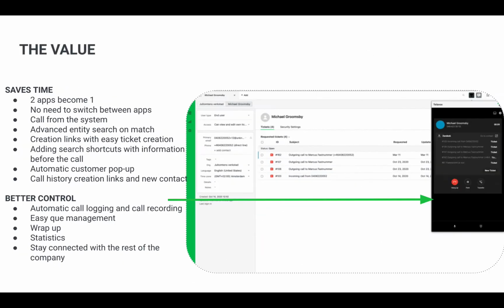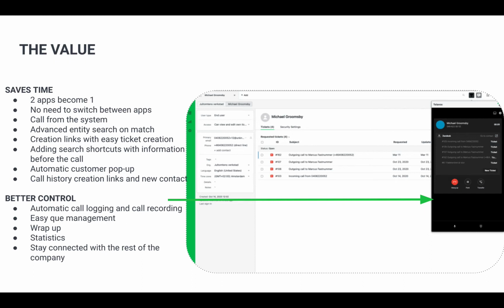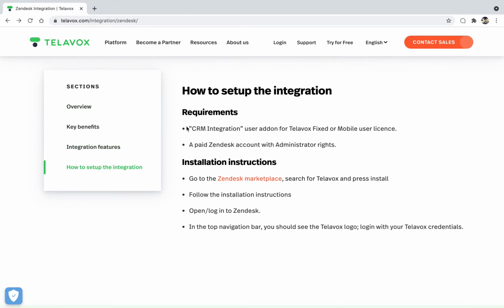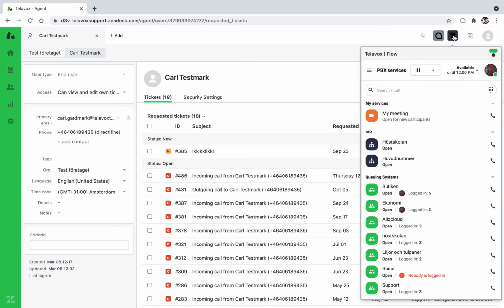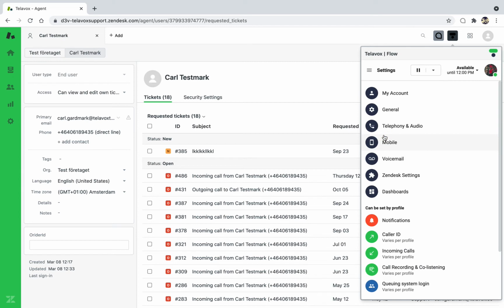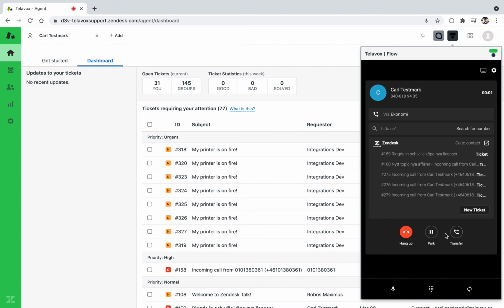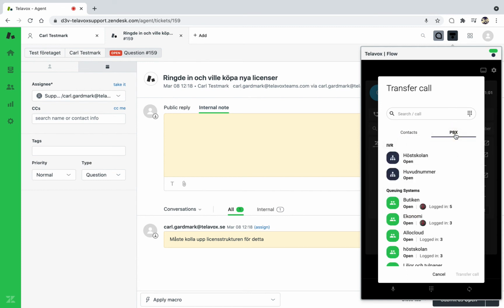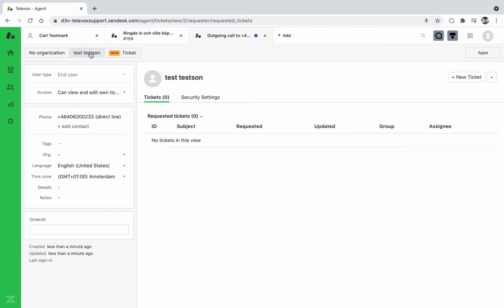Zendesk - Telavox Integration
Connect all your systems and streamline your workflows with Telavox integrations